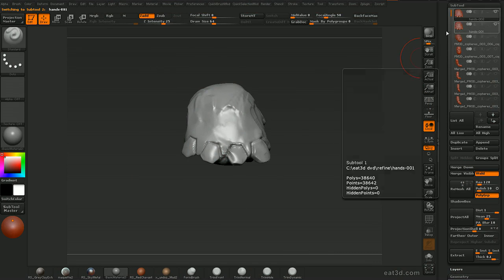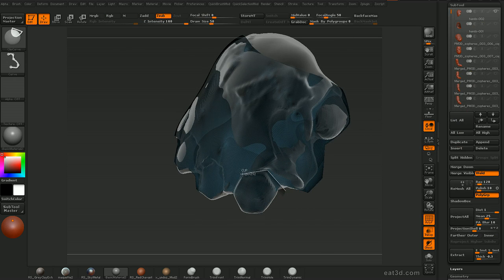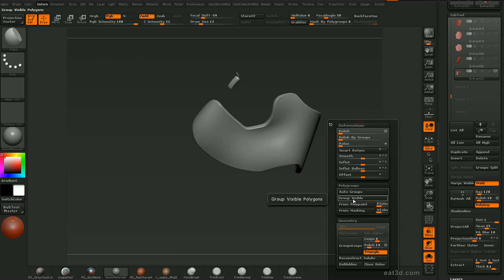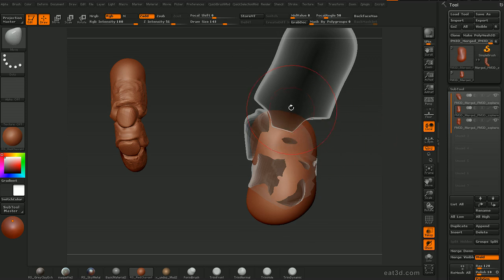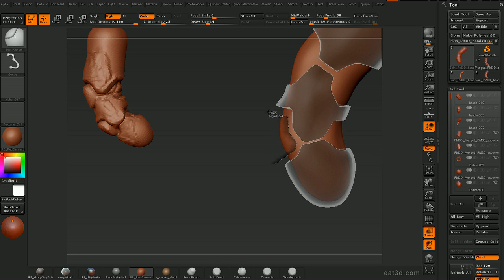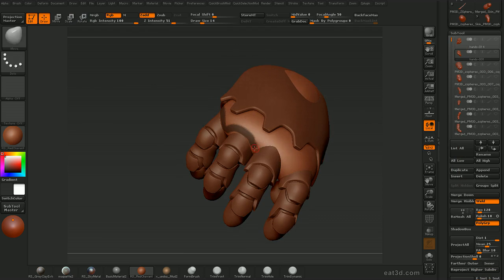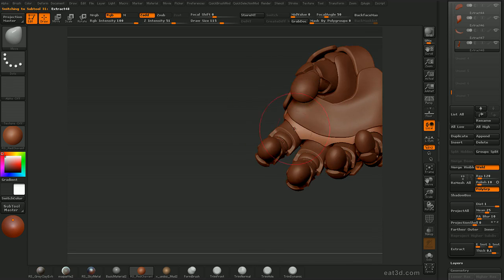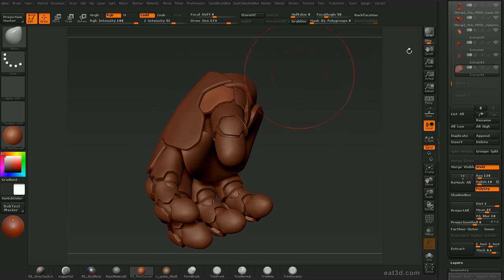zbrush hs 08 hands